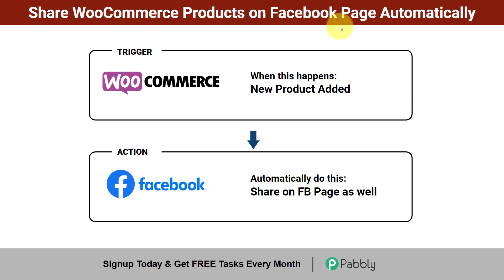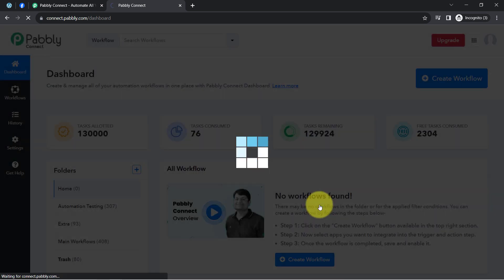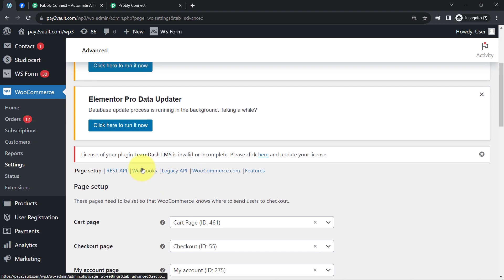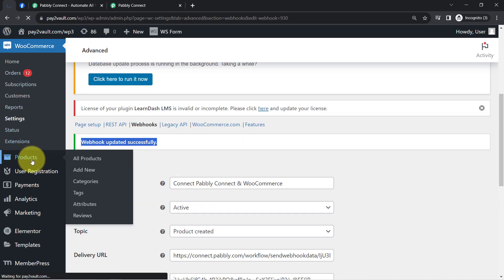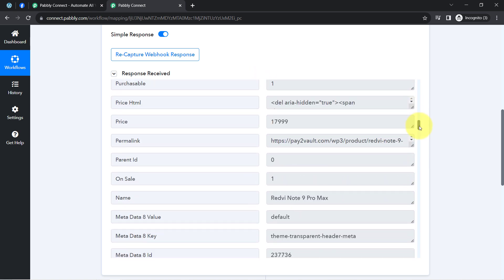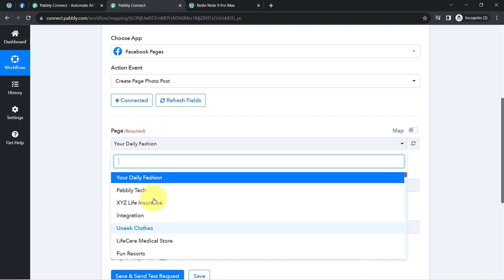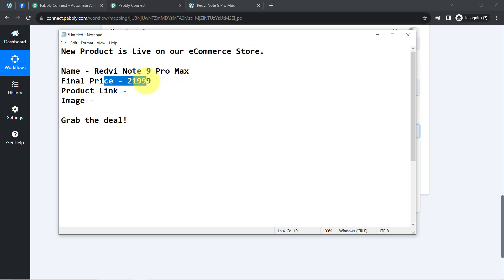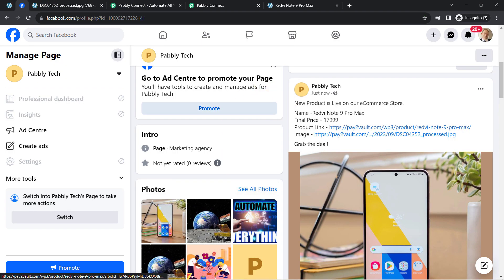How to Share WooCommerce Products on Facebook Page Automatically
In this video tutorial, we'll guide you through the process of automatically sharing your WooCommerce products on your Facebook page using Pabbly Connect, streamlining your product promotion and ensuring that your Facebook audience stays updated with your latest offerings. Here's how this integration works:
1. WooCommerce Product (Trigger)

2.Extract Product Details: Upon trigger activation, Pabbly Connect efficiently extracts the relevant details of the WooCommerce product, including its title, description, images, pricing, and any other pertinent information.

3. Integration with Wave: Pabbly Connect serves as the central hub for connecting your Shopify orders with your Wave accounting system. We configure an action within Pabbly Connect to seamlessly bridge the gap between the two platforms.

4. Create Wave Invoice: Using the extracted order details, Pabbly Connect automatically generates a new invoice in your Wave accounting system. The invoice includes the order number, customer details, product information, pricing, and any other relevant data from the Shopify order, ensuring accurate and efficient invoicing.

1. Automation: Pabbly Connect offers automation capabilities that can help you automate mundane and repetitive tasks. This allows you to save time, money and resources.

2. Integration: Pabbly Connect provides a wide range of integrations so that you can connect different web services with each other. This helps you to create smarter workflow processes and make your business more efficient.

3. Security: Pabbly Connect takes security seriously and provides an industry-standard security system to protect your data and applications.

4. Scalability: Pabbly Connect is highly scalable and allows you to easily add new applications and services to your workflow.

 5. Cost-effective: Pabbly Connect is cost-effective and provides plans for different business sizes.